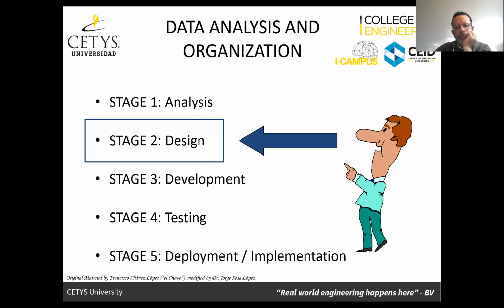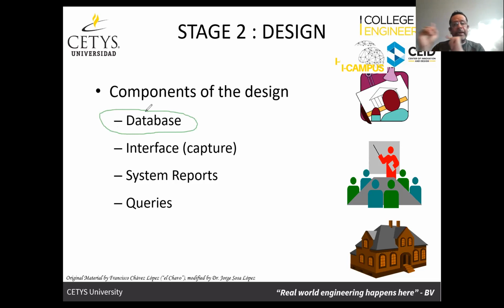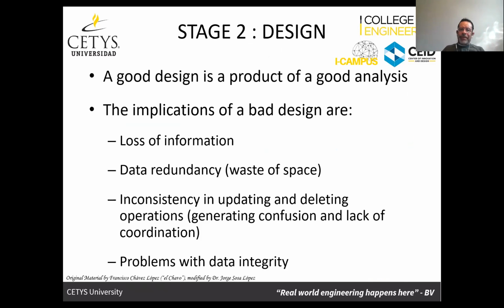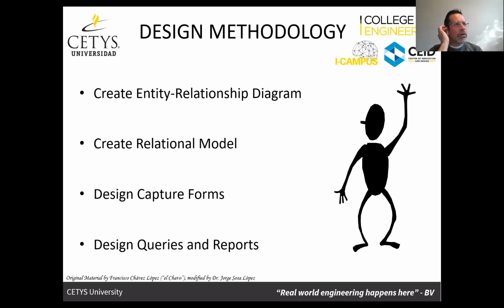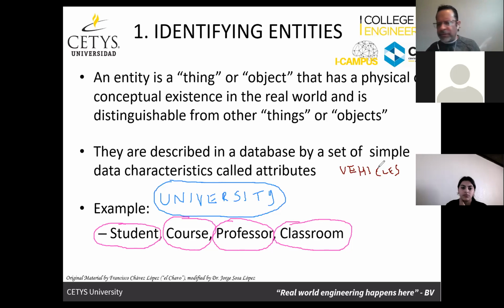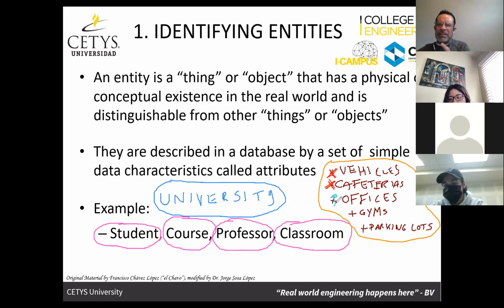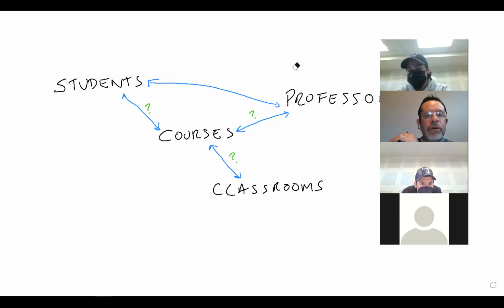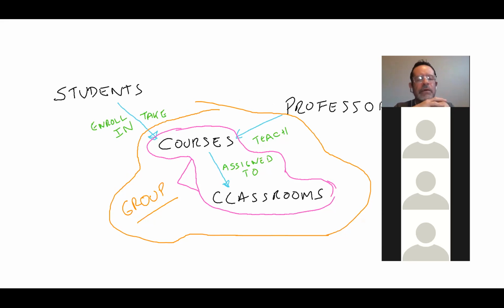DAO 2022 - CLASS SESSION OF 16/02/22